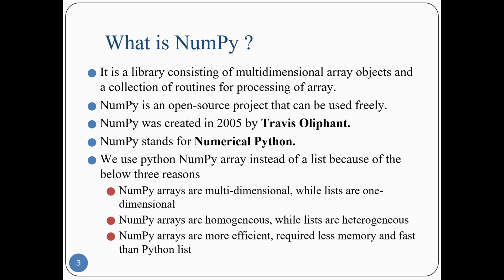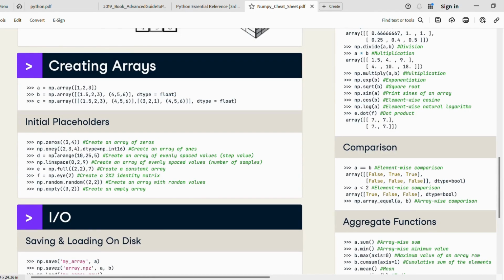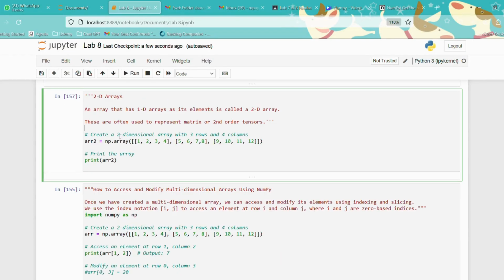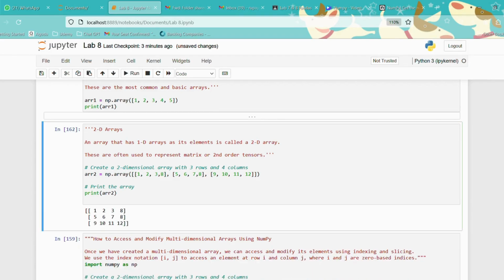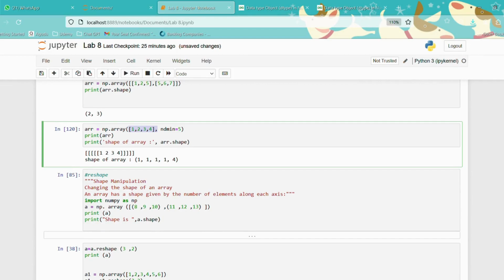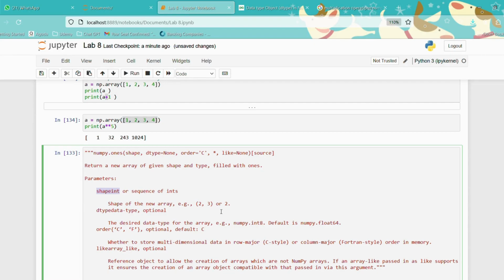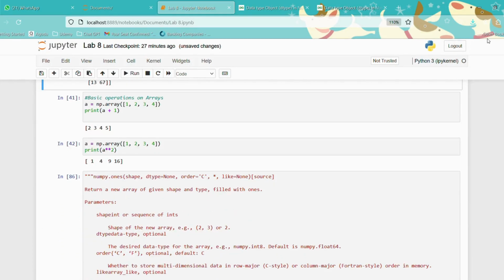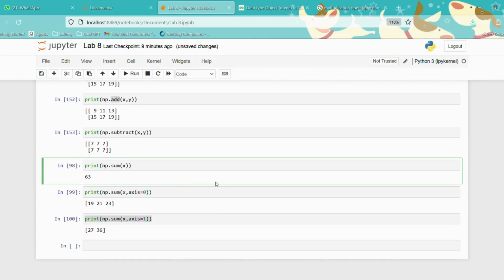Numpy PP Lab 8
It also has functions for working in the domain of linear algebra, fourier transform, and matrices.
NumPy was created in 2005 by Travis Oliphant. It is an open source project and you can use it freely.
NumPy stands for Numerical Python.

In Python we have lists that serve the purpose of arrays, but they are slow to process.
NumPy aims to provide an array object that is up to 50x faster than traditional Python lists.
The array object in NumPy is called ndarray, it provides a lot of supporting functions that make working with ndarray very easy.
Arrays are very frequently used in data science, where speed and resources are very important.